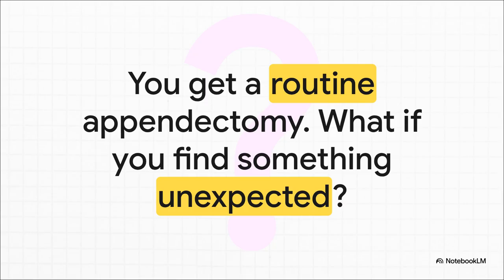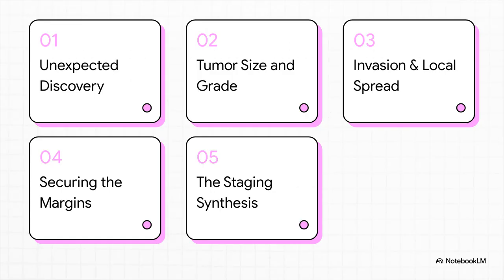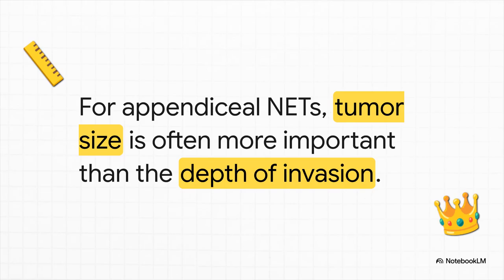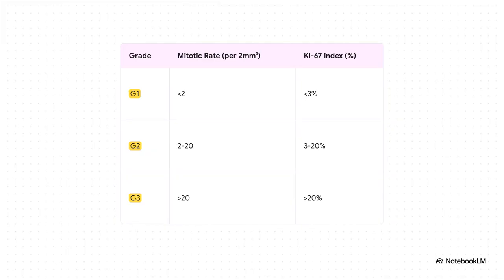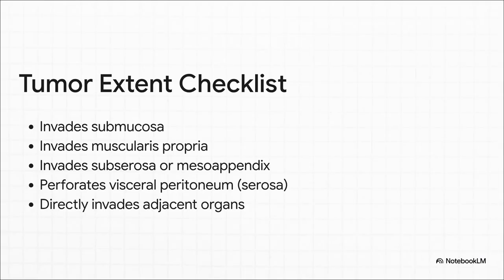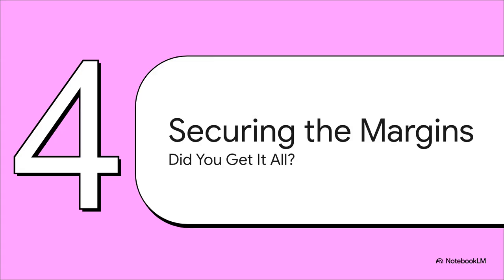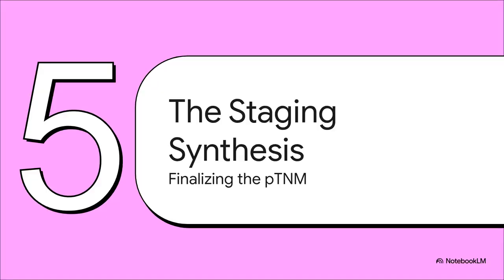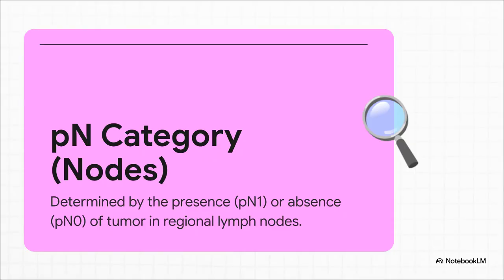Decoding Appendiceal NETs